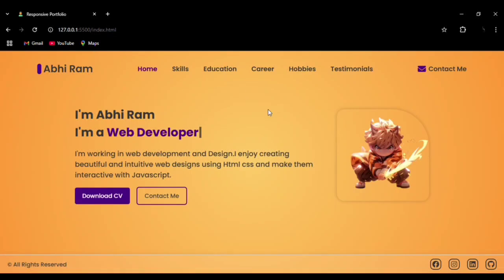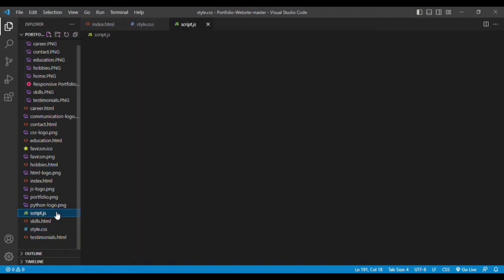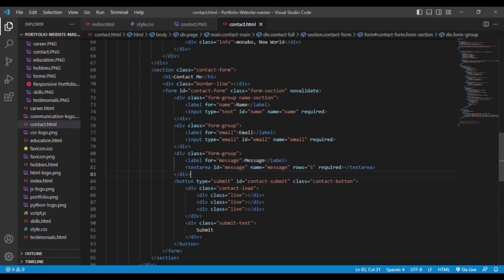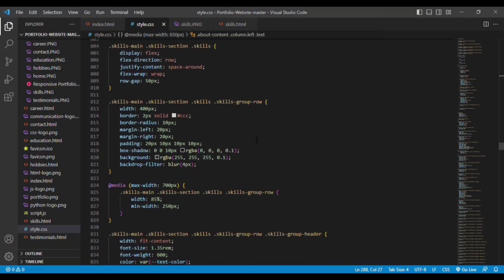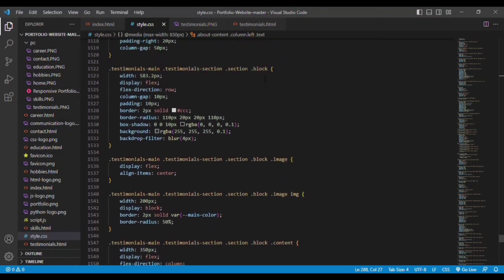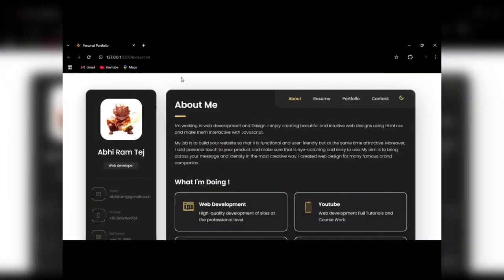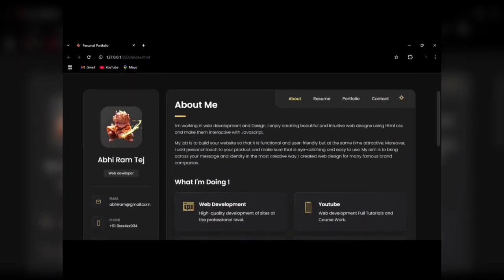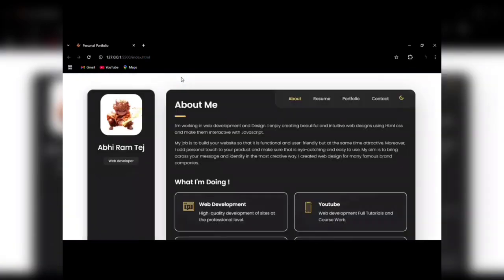Master Frontend Web Development with 2 Real World Portfolios Using Html CSS JS Beginners to Advanced